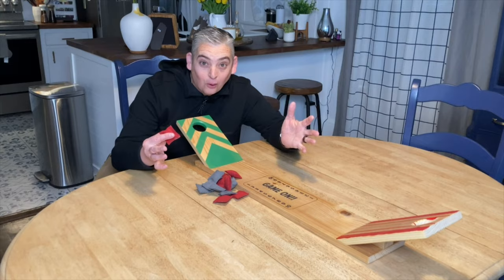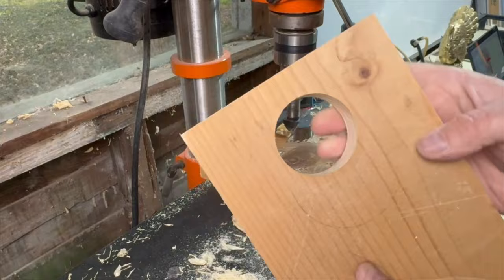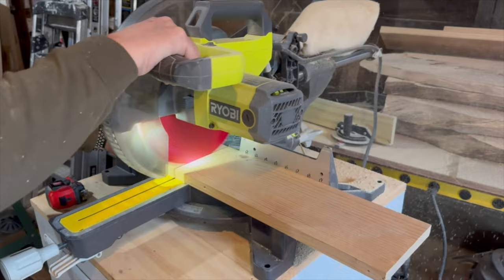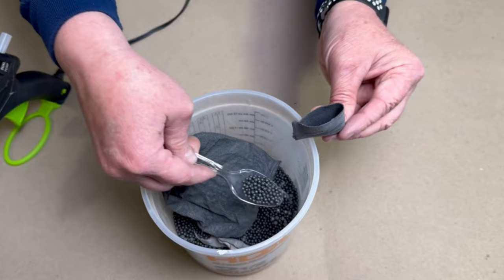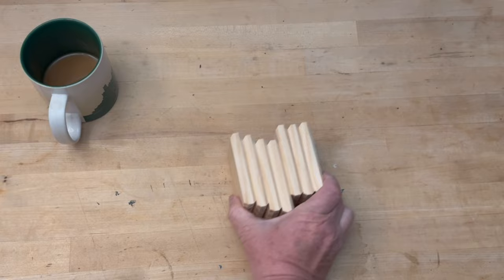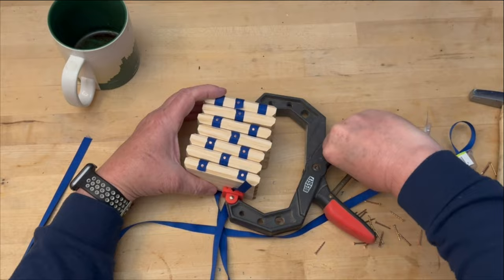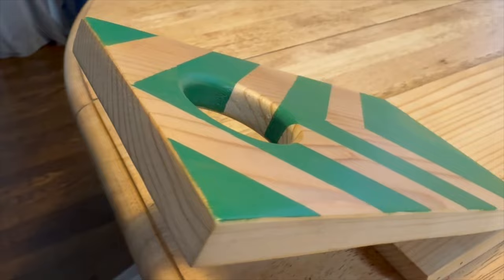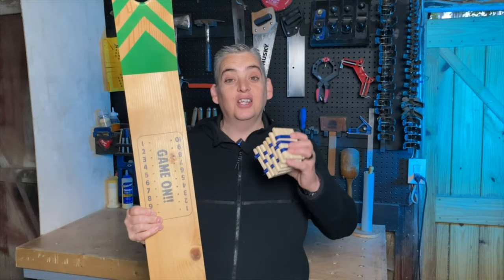How To Make The Tabletop Cornhole Game & The Jacob's Ladder Toy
Tabletop Cornhole is a great game for those chilly, wet days. Tabletop cornhole is super simple to make and can be tons of fun.
We're also making the Jacob's Ladder toy again, just to make the instructions a little easier to follow than last time.
I hope you have fun making some of these games and toys for yourself.

Tack Hammer
Titebond 2
Cribbage Board Playing Pins
Mini Cornhole Bags
Standard Cornhole Bags
Surebonder Glue Gun
Gorilla Glue Glue Sticks
Porter Cable 18GA Nailer